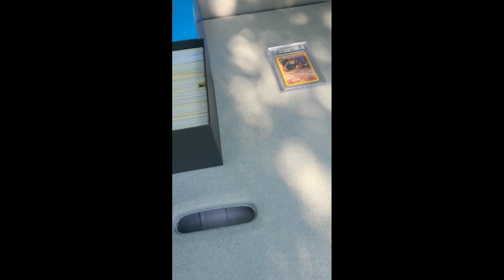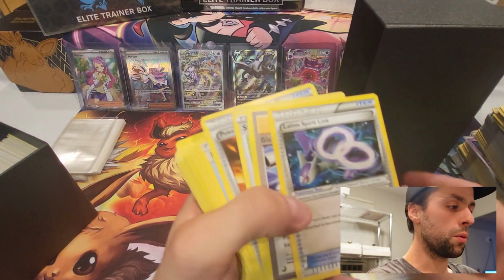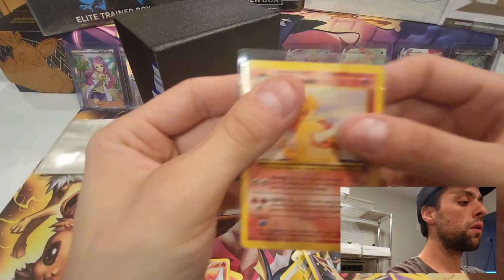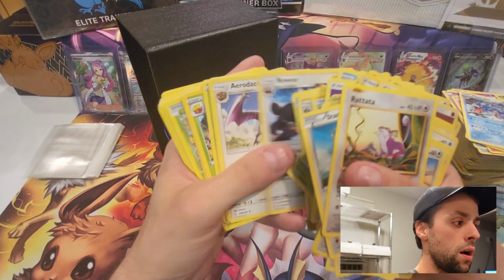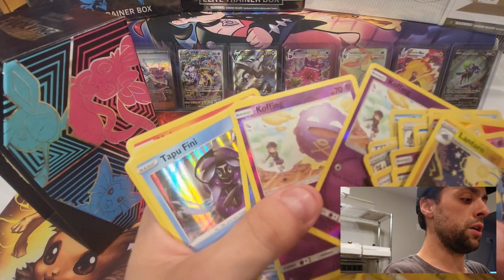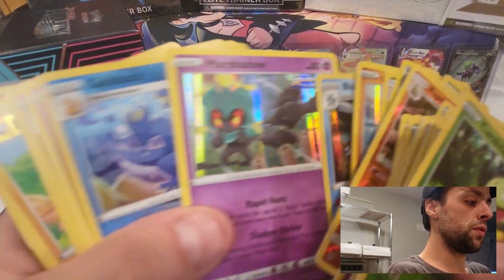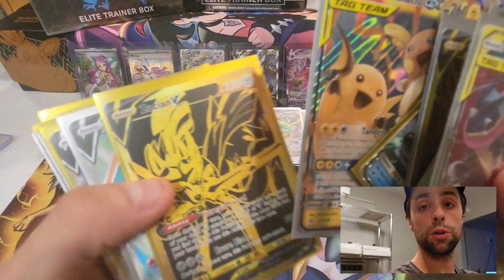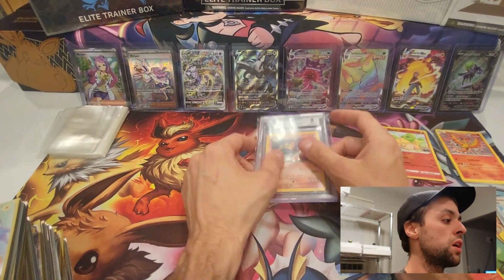I Bought Some CRAZY Pokemon Bulk!!!! | Reselling Pokemon Cards